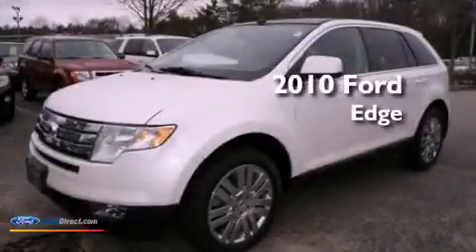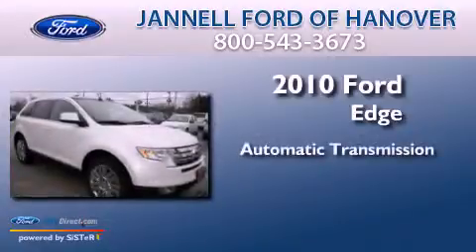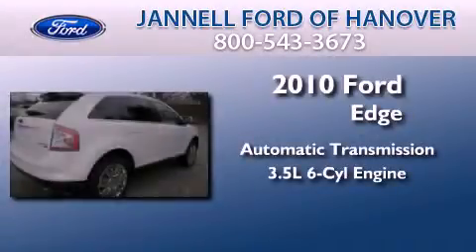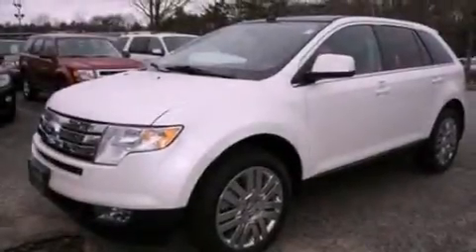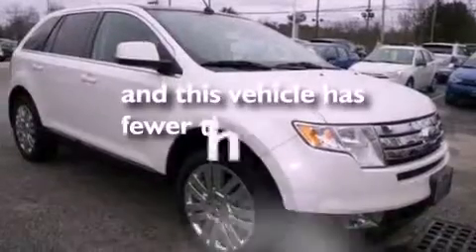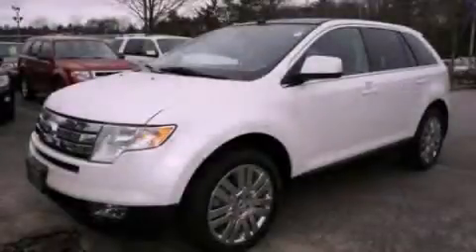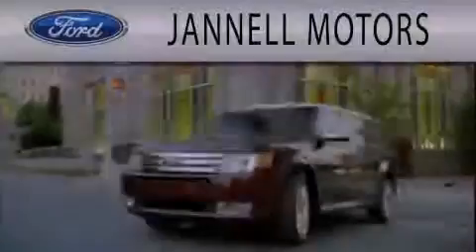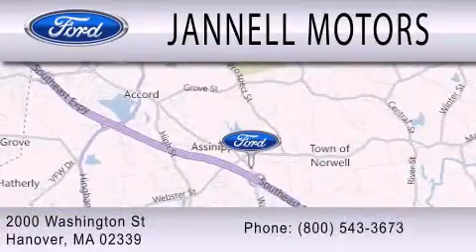2010 Ford Edge Hanover MA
Year : 2010
 Make : Ford
 Model : Edge
 Engine : 3.5L V6 24V MPFI DOHC
 Trans . : 6-SPEED AUTOMATIC
 Exterior : WHITE
 Miles : 32,281
 Interior : CHARCOAL BLACK
 Stock : A15456